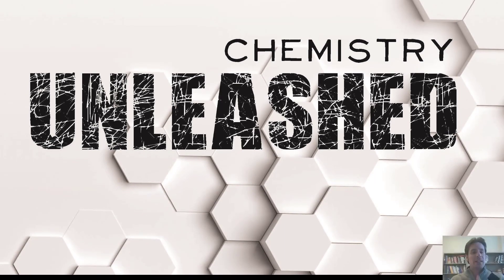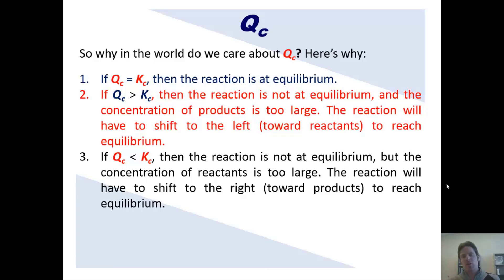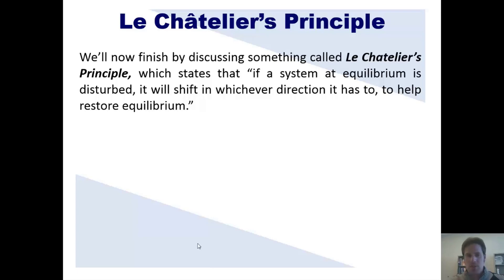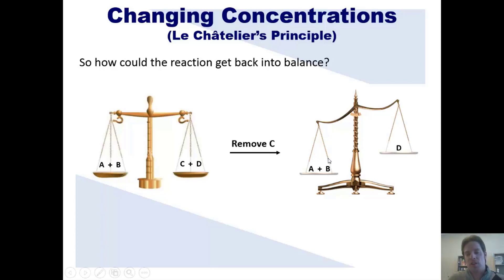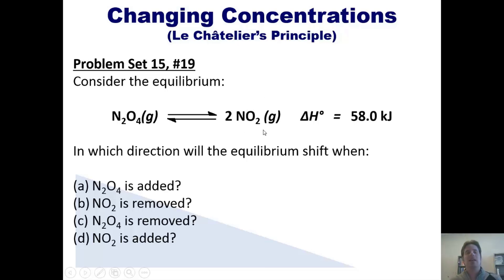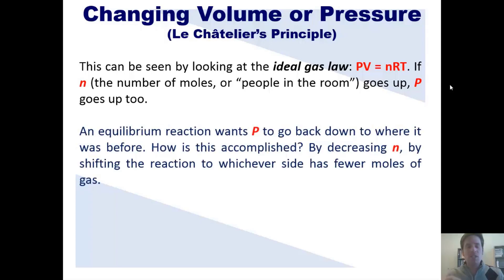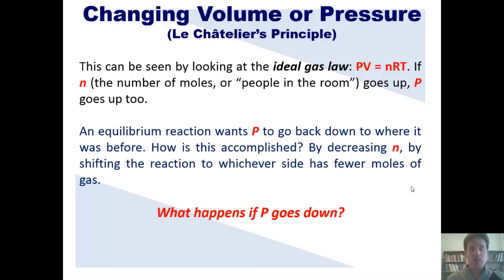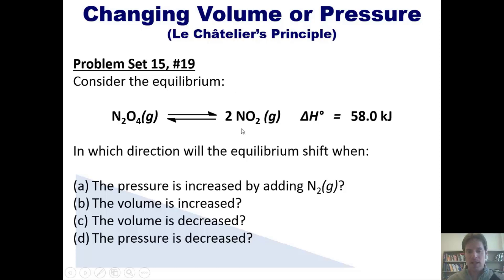Reaction Quotients Qc and Qp: Chapter 15 – Part 3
In this continued lecture on chemical equilibrium, I’ll teach you how calculate Qc and Qp, and how to use them to predict the direction that a reaction will shift to reach equilibrium. I’ll also begin teaching you about Le Châtelier’s Principle, and how to predict the direction a reaction will shift to reach equilibrium when each of the following disturbances are made: (1) change in volume or pressure; (2) change in temperature; and (3) adding a catalyst.